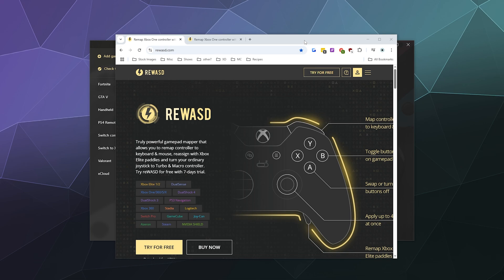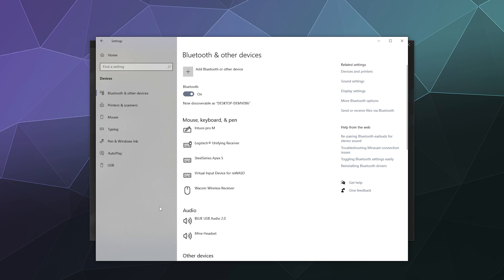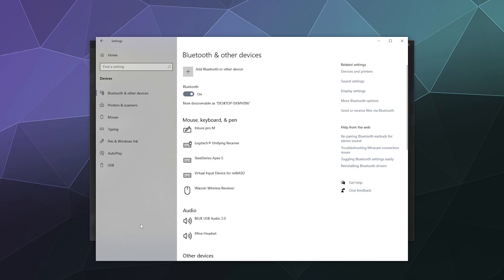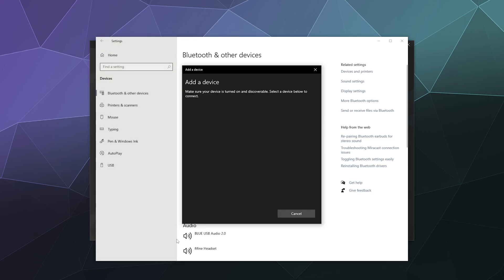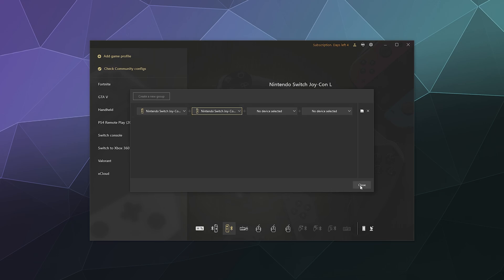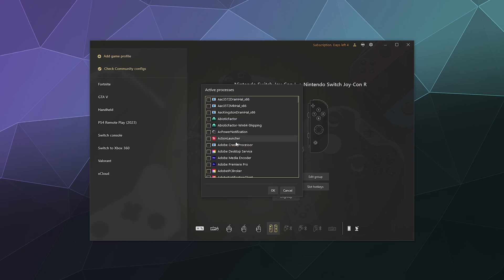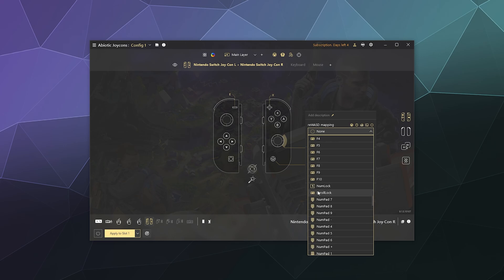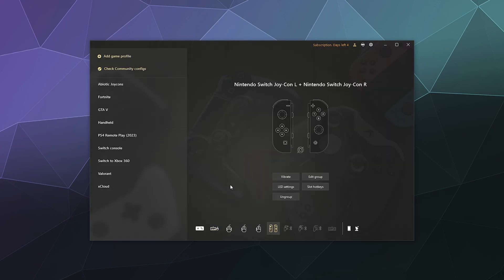How to Use Switch Joy-Cons on PC with reWASD (Bluetooth Setup + Custom Keybinds) 🎮 2025 Tutorial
Looking to use your Nintendo Switch Joy-Cons on PC for gaming or emulation? 🎮 In this updated 2025 tutorial, I’ll walk you through how to connect Joy-Cons to your PC via Bluetooth and set them up in reWASD to create fully custom keybinds and presets.

Whether you want to use both Joy-Cons as a full controller or separately for multiplayer games, this guide shows you everything you need to know to get started with zero drift and full customization.

🔧 What You’ll Learn in This Video:
✅ How to connect Joy-Cons to PC via Bluetooth
✅ How to use reWASD to recognize both Joy-Cons
✅ How to sync Joy-Cons as a single controller or two separate ones
✅ Creating and applying custom keybind presets
✅ Rebinding buttons for Steam, emulators, and other PC games
✅ Saving profiles and swapping layouts on the fly

🧠 System Requirements:
Bluetooth-enabled PC
Nintendo Switch Joy-Cons
reWASD installed (free for basic remapping, paid for advanced features)